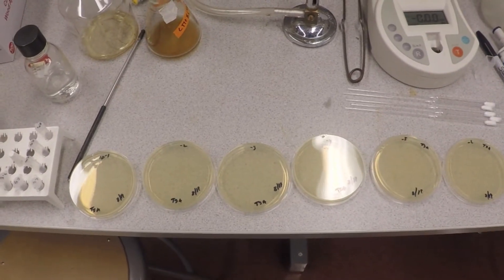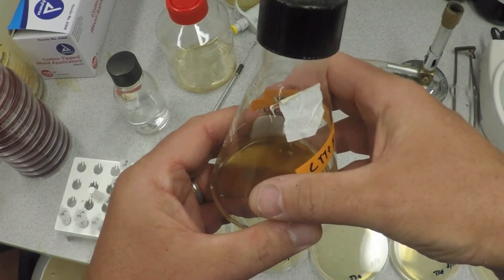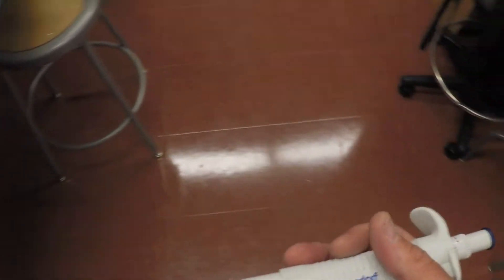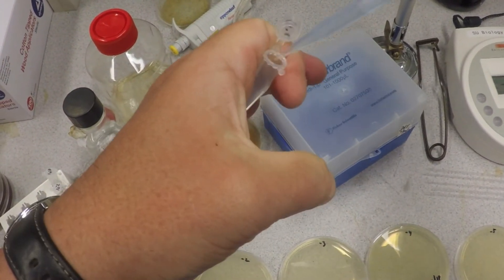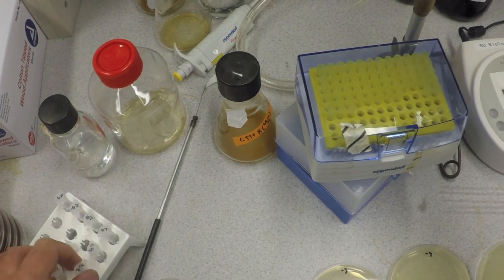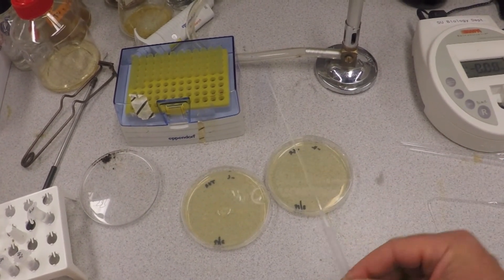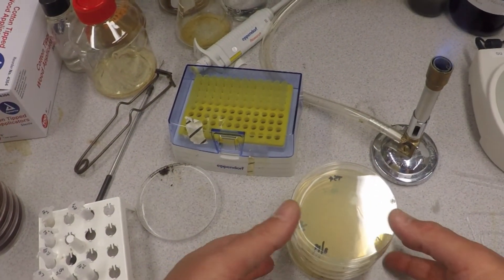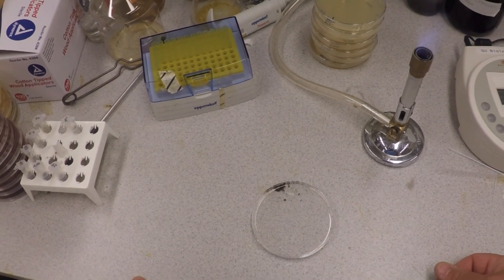Part 14: Enumeration via Serial Dilutions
This time we show you how to quantify bacteria from a liquid sample by making a series of 1:10 dilutions and plating out 100ul from each dilution onto plates.